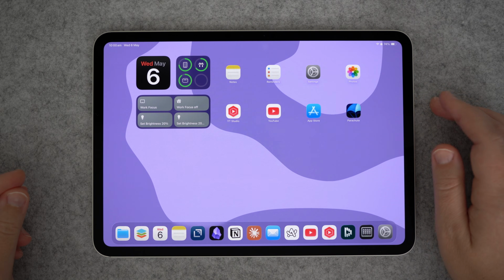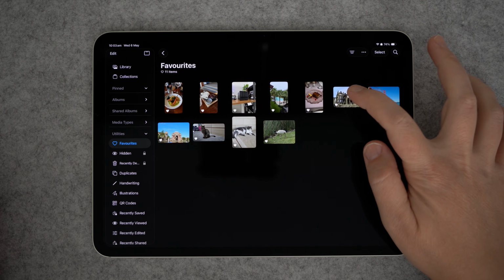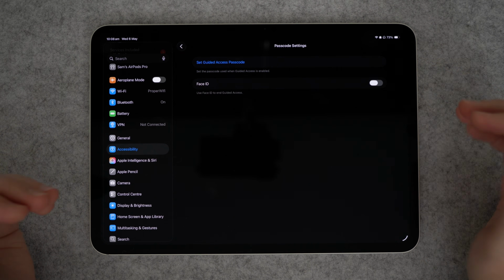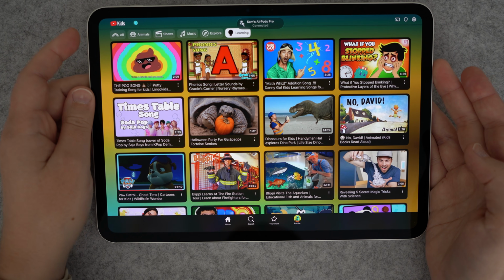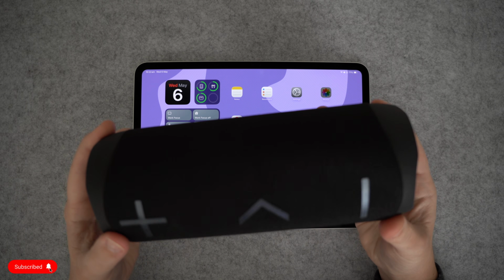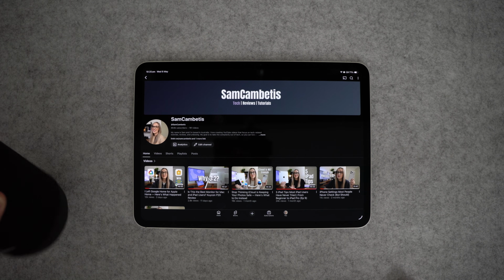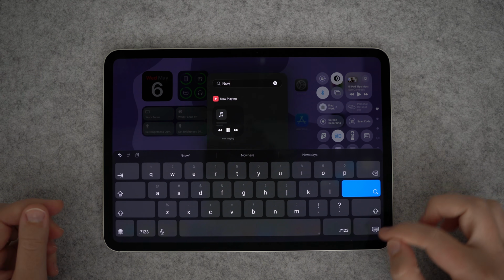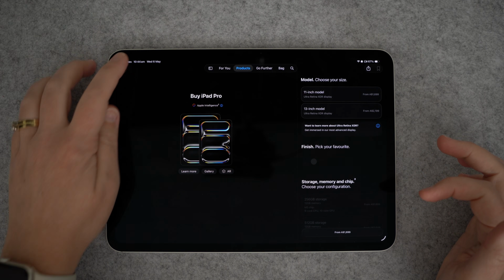5 iPad Features Nobody Told You About | From Beginner to iPad Pro (Ep 10)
In this video, I'm sharing 5 iPad tips that most people don't know about or have completely forgotten they can do. These are all built right into your iPad.

My iPad in this video is iPad Pro 11inch M4 (On iPadOS 26.4.3)

My Speaker - BlueAnt X-3D MAX Portable Bluetooth Speaker (Amazon AUS)

Affordable Bluetooth Speaker Option (Amazon US)

📌 Chapters

00:00 - Start
00:18 - Tip 1
03:09 - Tip 2
07:13 - Tip 3
09:24 - Tip 4
11:09 - Outro

✨ My Links ✨

🛠️ Apps & Tools I Use

 My Apple Gear 

iPhone 17 Pro:

iPad Pro 11-inch M4 (Main iPad):

iPad 11-inch A16:

iPad Keyboard Case:

Apple Pencil Pro:

MacBook Pro M3 Pro:

AirPods Pro (3rd Gen):